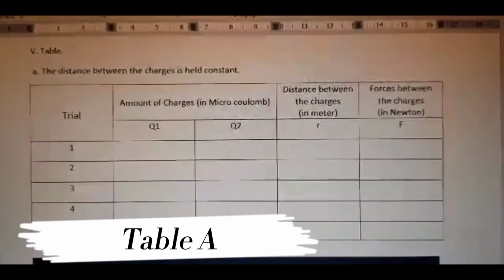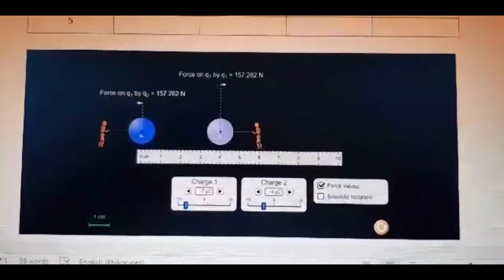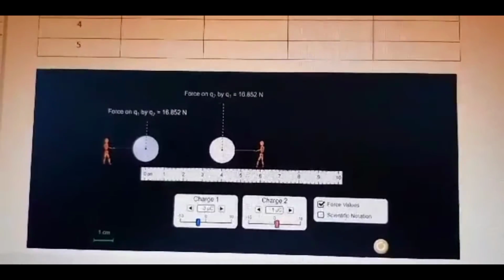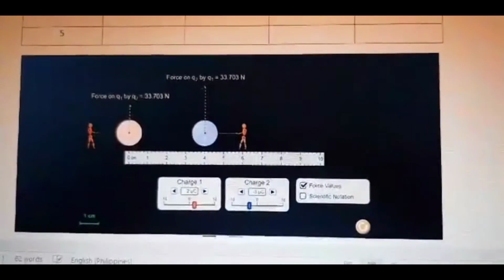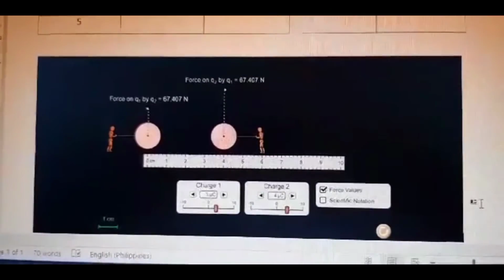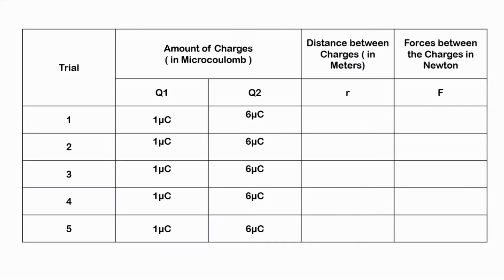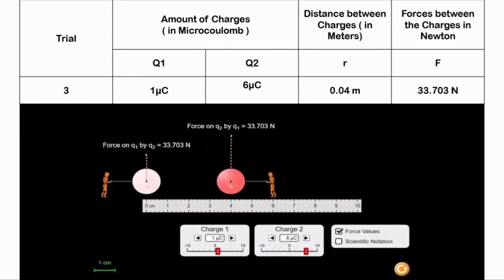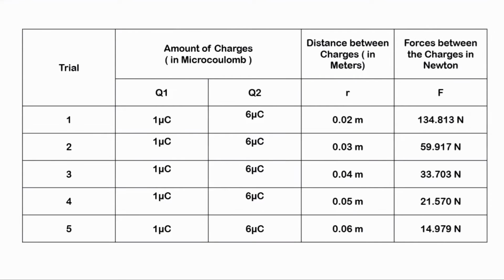Coulomb's Law Experiment